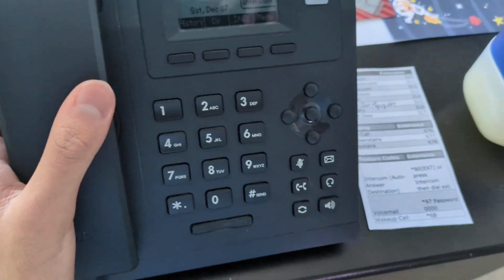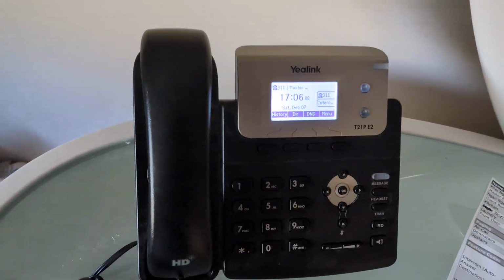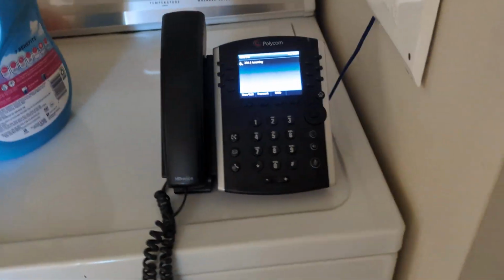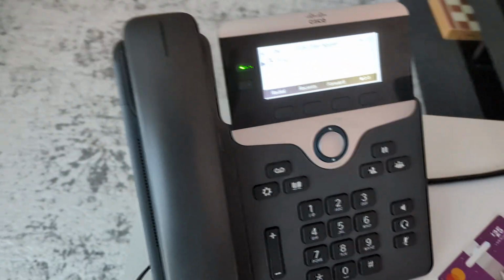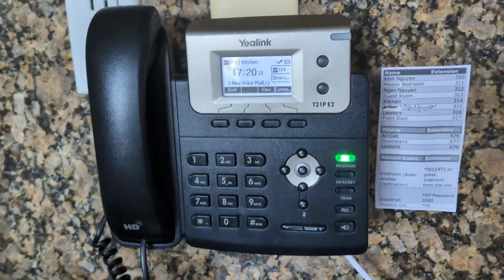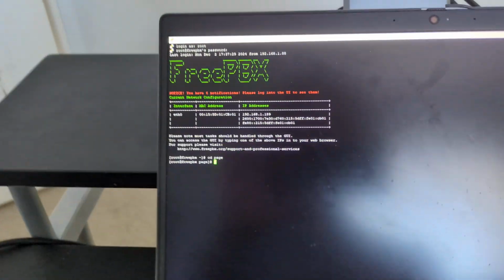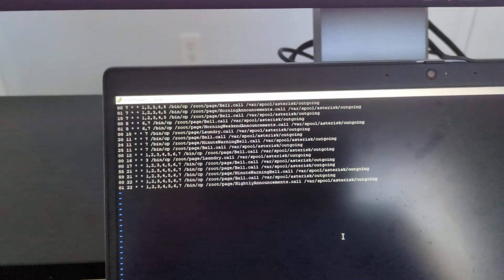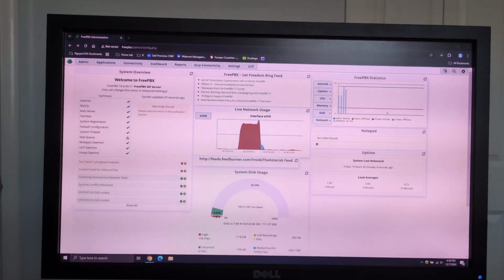FreePBX Home Phone System Tour 3.7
It's been a while, again, since my last tour video. I've made several changes, so be sure to look out for them!